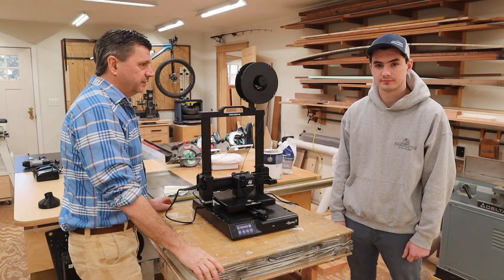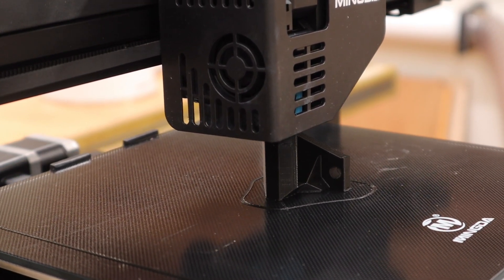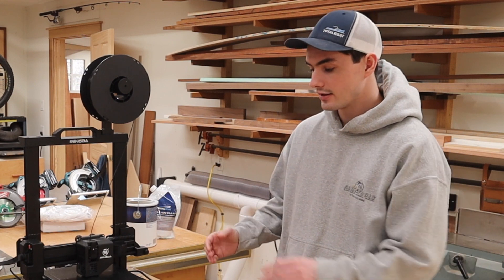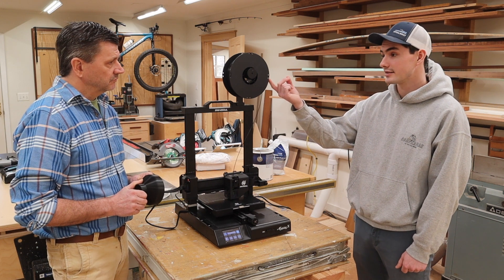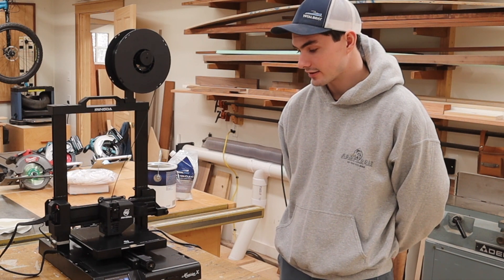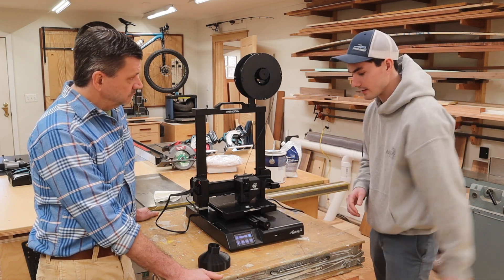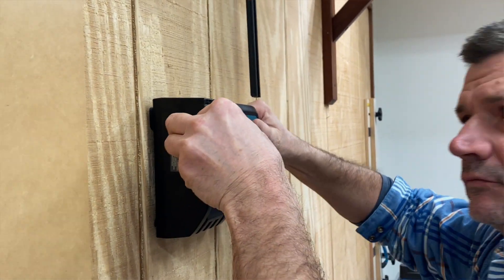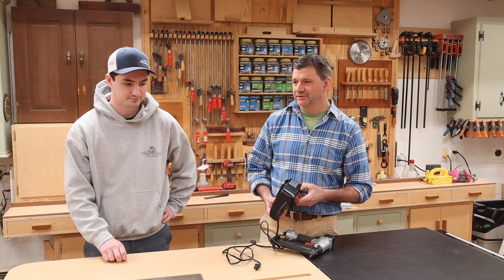3D Printer in the Wood Shop - Mingda Magician X 3D Printer / set up review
Mingda sent us the Mingda Magician X 3D Printer.
My son Walter has been helping out with a few projects around the shop and he’s quickly becoming maker with a real interest in the tech side.
In this video he explains the value of the Mingda Magician X 3D Printer in the wood shop.
Mingda 3D printer on Amazon